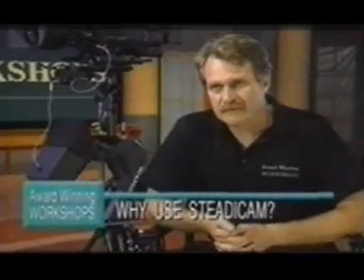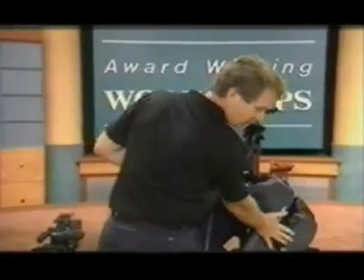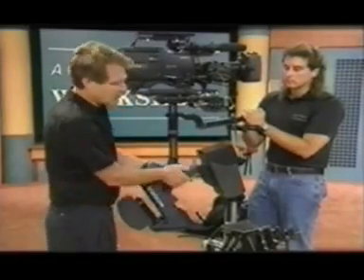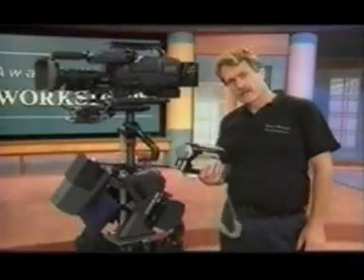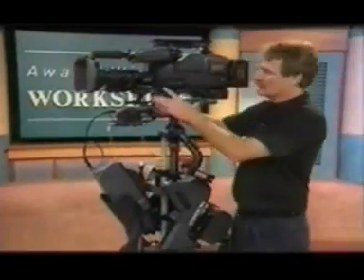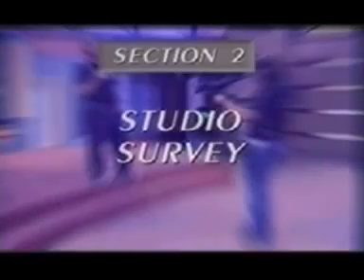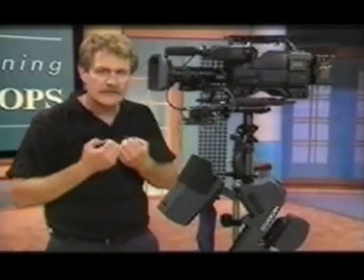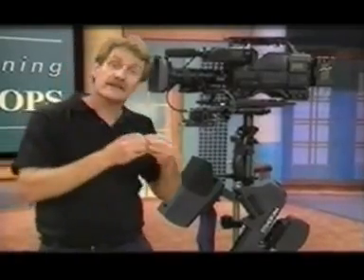Advanced Steadicam Techniques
Award Winning Workshops

Volume 5

Jerry Holway

Created by Dan Clanton and Julia Toledo Clanton